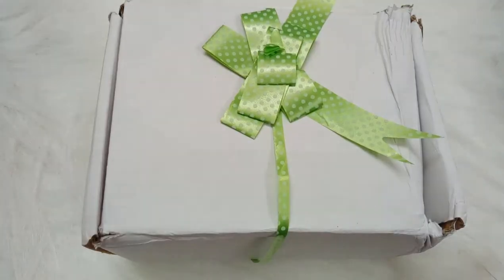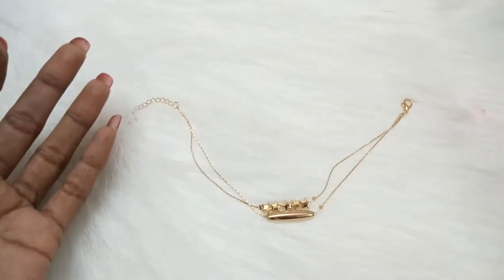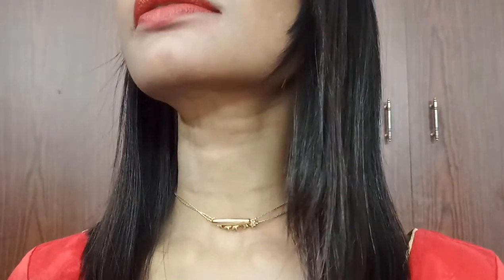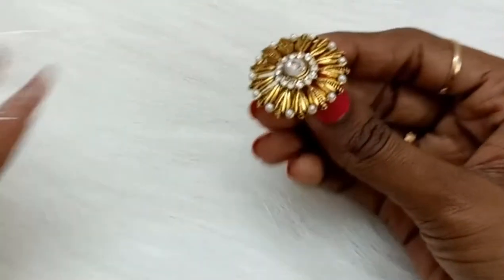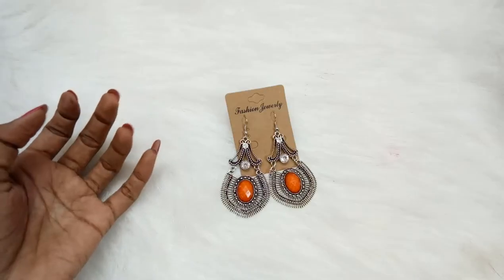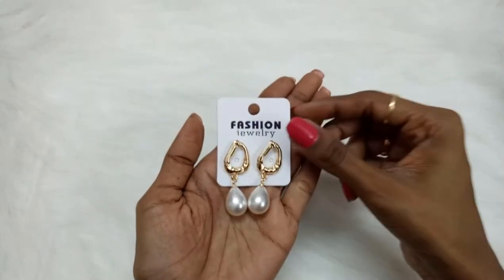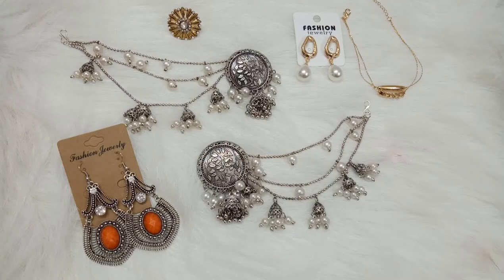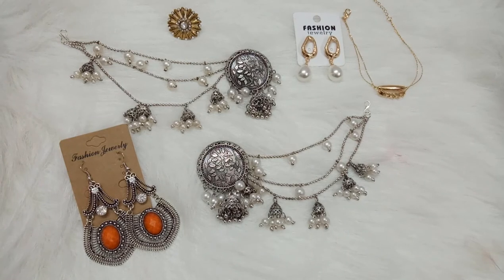Orna Box Jewels | Green Box | Bahubali Earrings| Honest Review | SahiJeeth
Hi Everyone,
In this episode I am showing you the Green box from Orna Box Jewels which costs you Rs. 549/-

This month box has the jewelry that you wanted for every occasion.

I loved this box totally...

The box also has BLUE BOX which costs you INR 799/-

ROPOSO: SahiJeeth